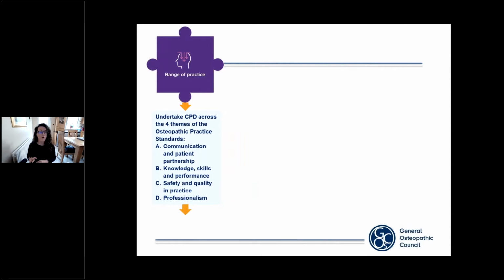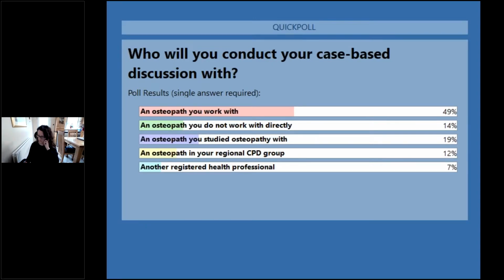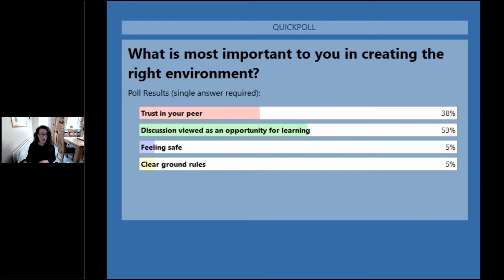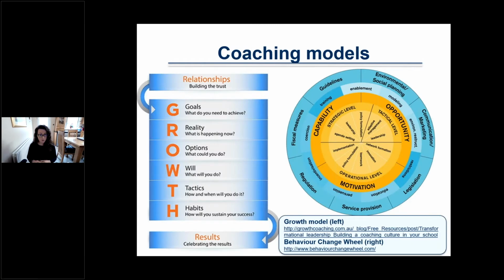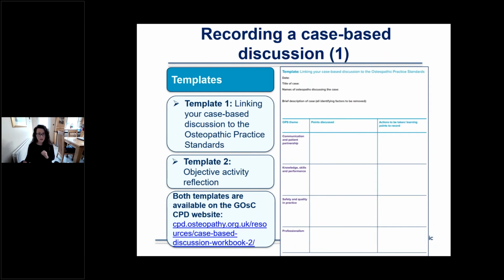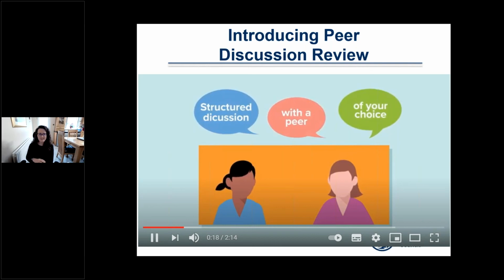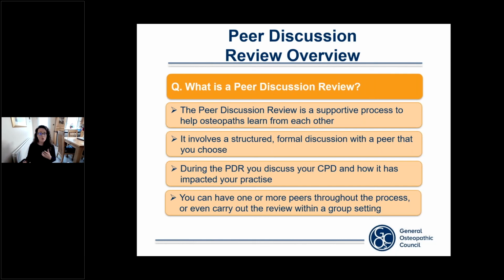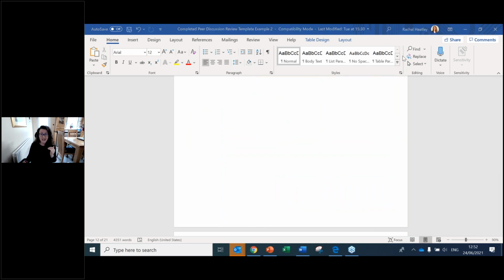Case-based discussion webinar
In this webinar on case-based discussion, Rachel Heatley guided participants through the process, providing key information on how to record and reflect on a case-based discussion, linking it to the Osteopathic Practice Standards.